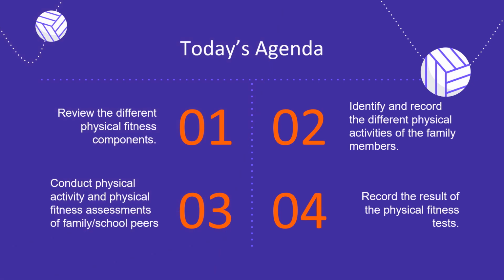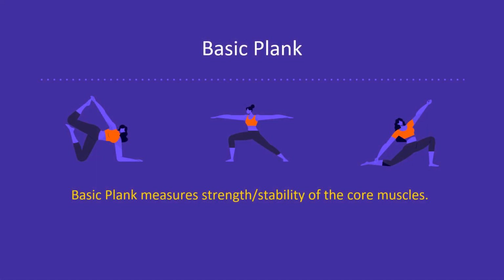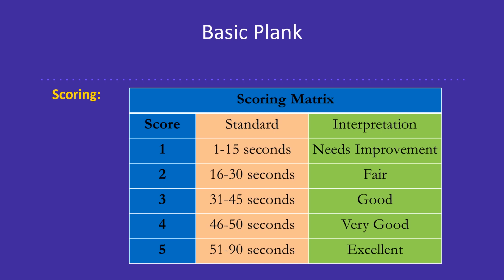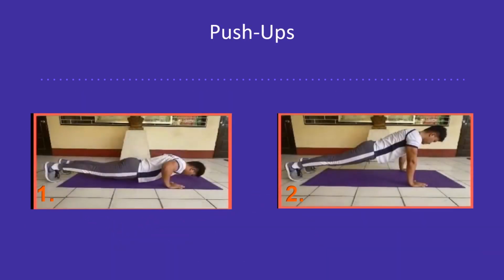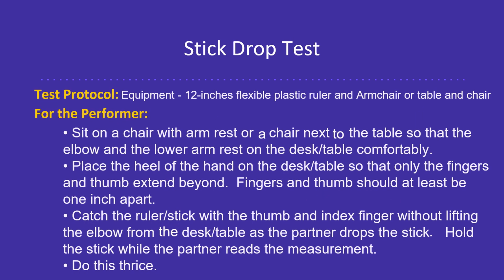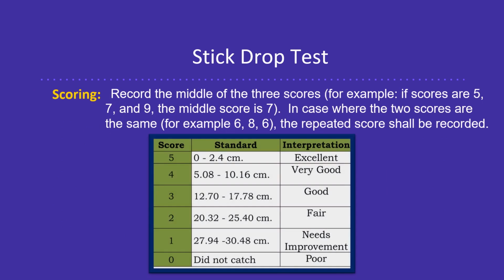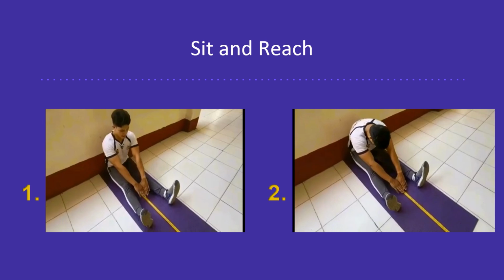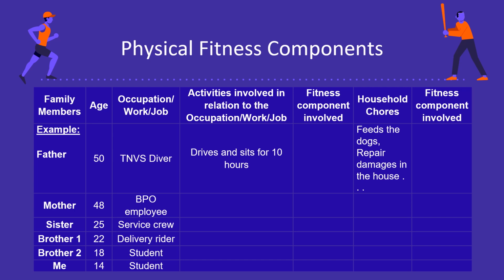Physical Fitness Tests (continuation) - Quarter 1, Lesson 2, Physical Education 8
This is a video lesson in PE 8.

I hope this lesson will help you with your lessons in PE.